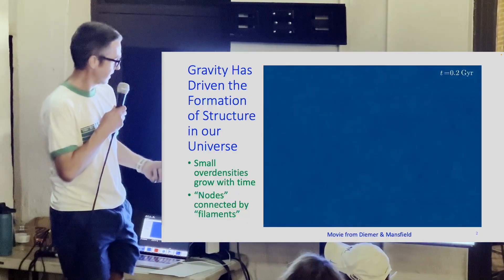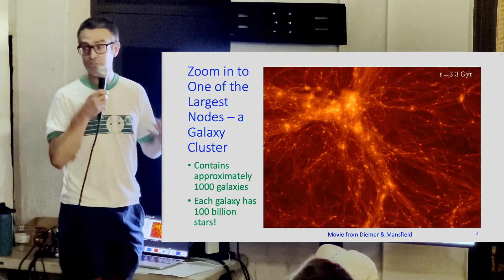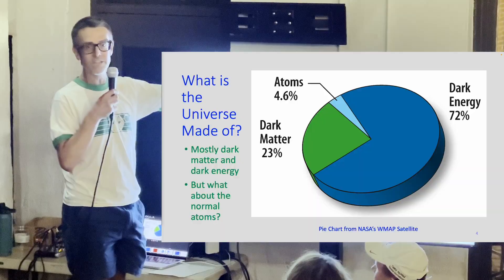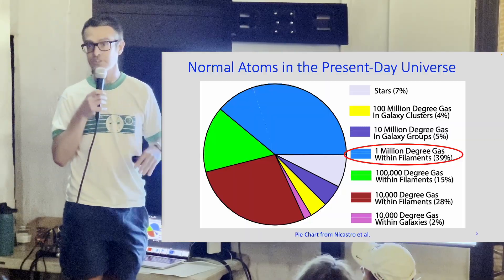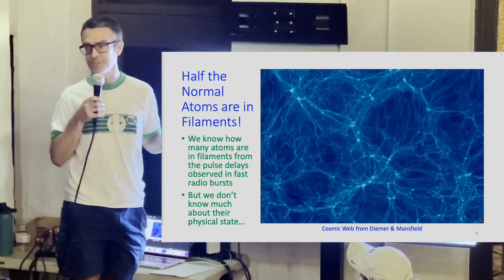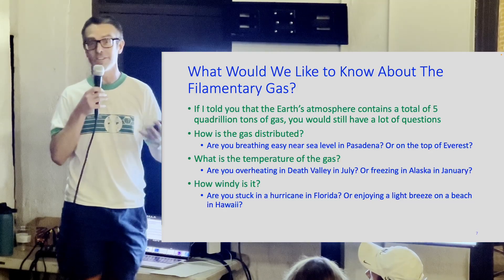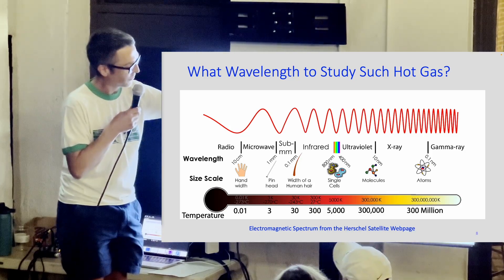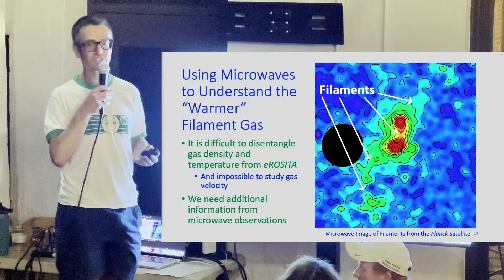Revealing the "Missing Baryons" that Comprise Half of our Universe - Jack Sayers - 03/24/2025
Roughly half of the normal matter in the universe is unaccounted for, so where is it, and how do we see it?  Join us for insights from Professor Jack Sayers, a cosmologist at Caltech who studies this "missing matter".

Astronomy on Tap is a global phenomenon where professional scientists give informal science talks in local bars with accompanying pub trivia and interactions with the public.  The Los Angeles chapter of Astronomy on Tap is very active, with monthly events at the Dog Haus Biergarten in Pasadena.   Join us for a future Astronomy on Tap night--free and open to all, no reservations necessary

Dr. Jack Sayers is a Research Professor of Physics at Caltech.  He is a cosmologist, investigating the nature of our universe and how it has evolved since the Big Bang.  His work uses x-ray and radio observations to better understand the distribution of low-density gas between galaxies and around clusters of galaxies.  Dr. Sayers did his undergraduate studies at the Colorado School of Mines before joining Caltech as a PhD student and later progressing to a postdoc and finally a Research Professor.

Image Credit: Benedikt Diemer